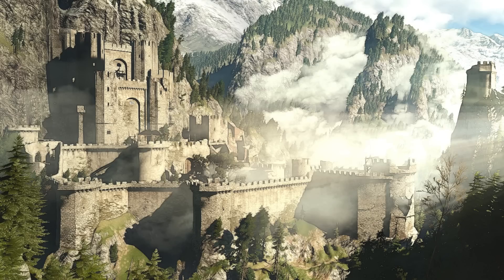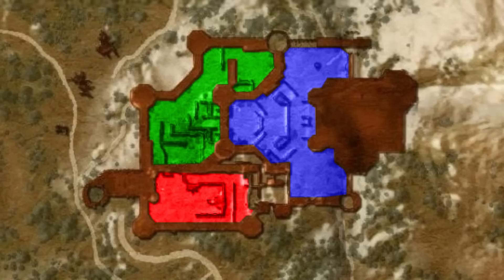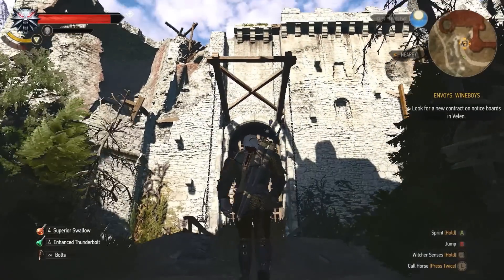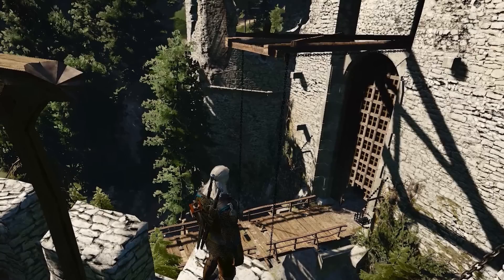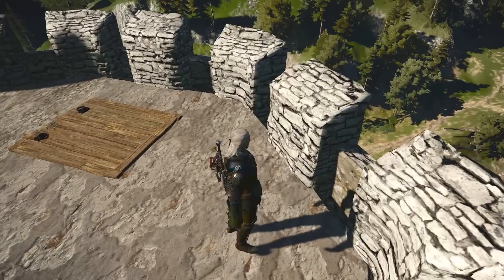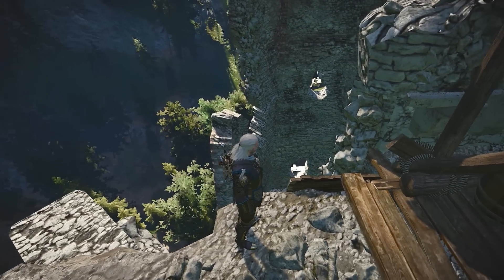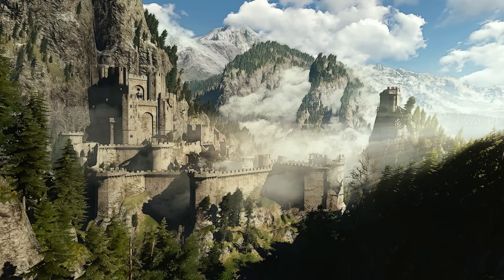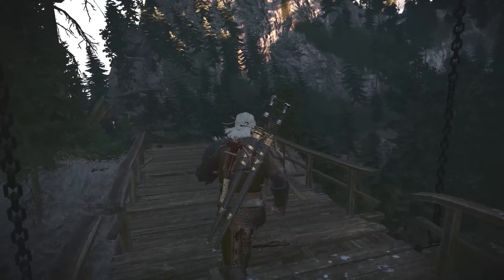The epic castle analysis of Kaer Morhen from the WITCHER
Ask and ye shall receive! Here is it, the EPIC castle review and analysis of Kaer Morhen from the Witcher 3